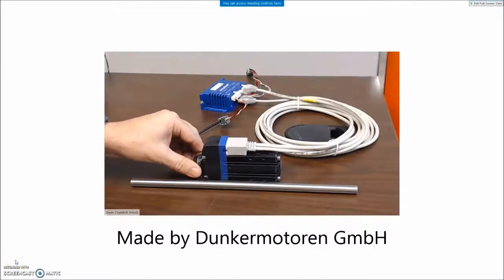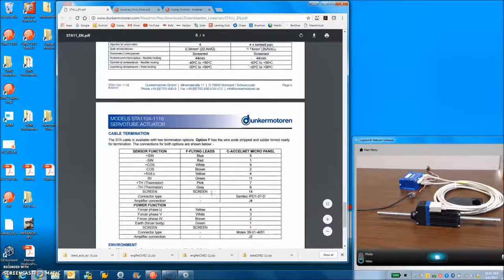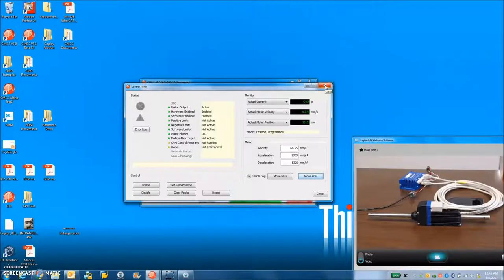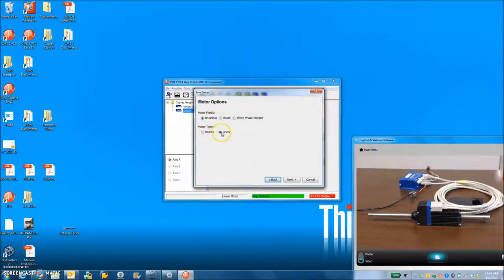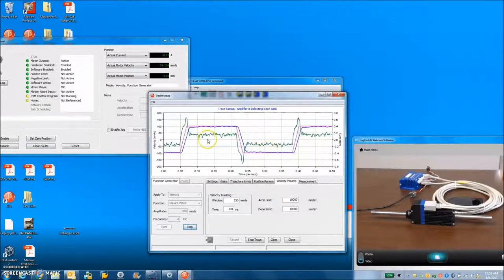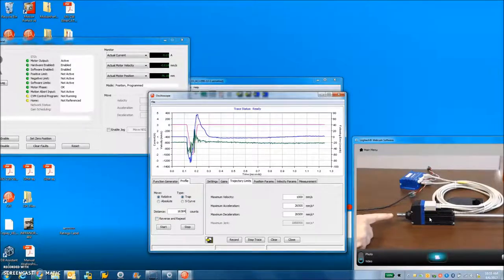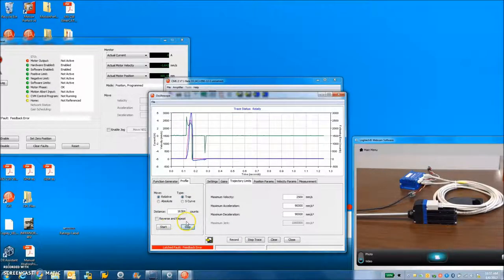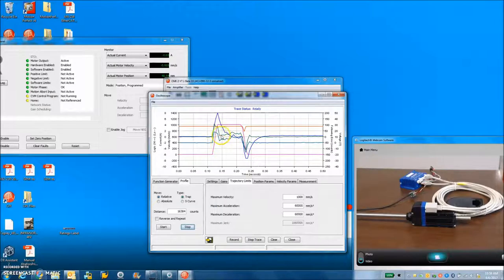Servotube Linear Motor with Copley Accelnet ACJ-S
The Dunkermotren STA1104-219-S-S03-C with Copley ACJ-090-09-S configured with CME2 V7.0 Servotube Auto Calculated Set-up and tuned with CME2 V7.1 for high stiffness and speed.